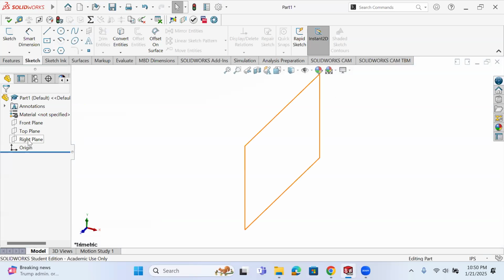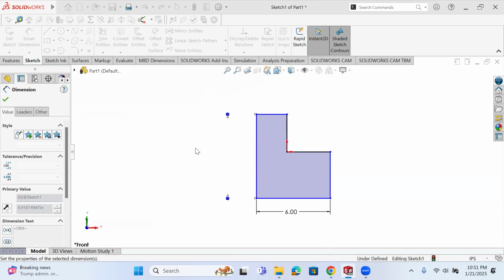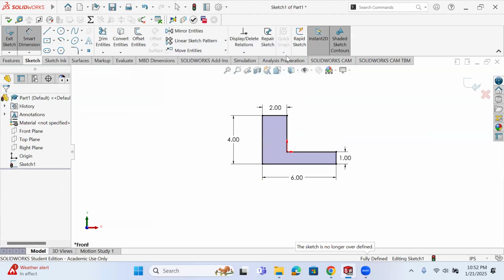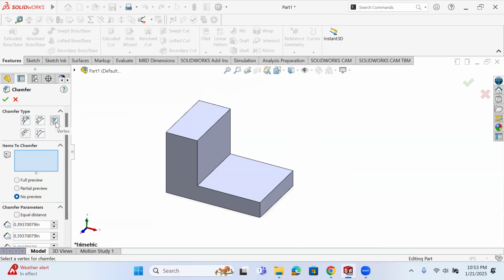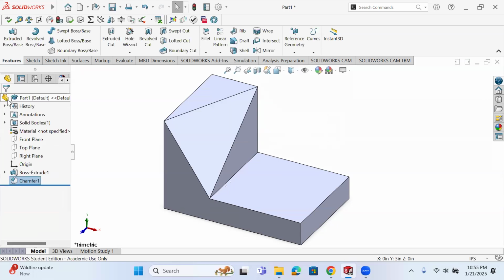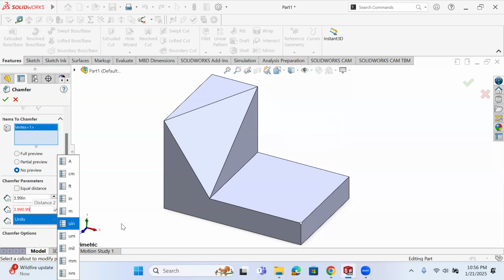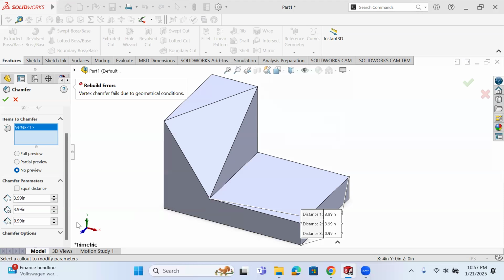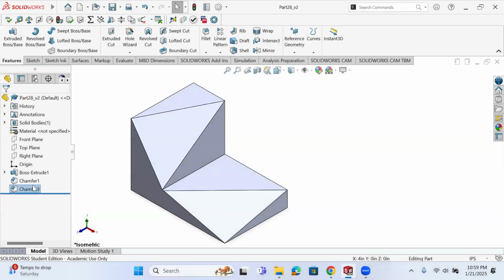This is a tutorial about how to sketch a 3D model based on the given graph using SolidWorks 2024.